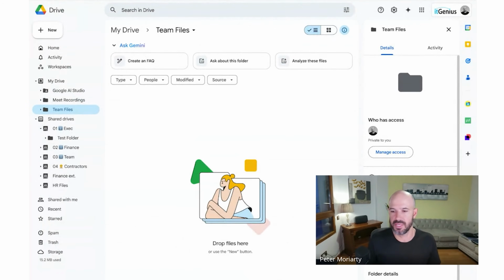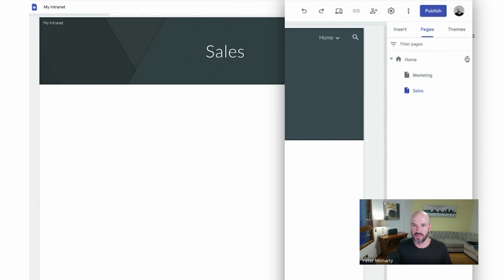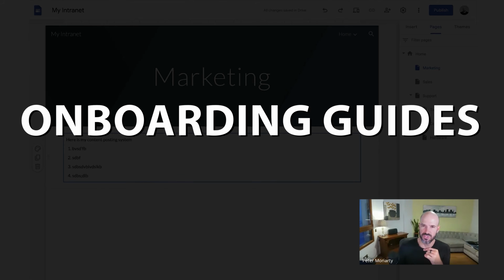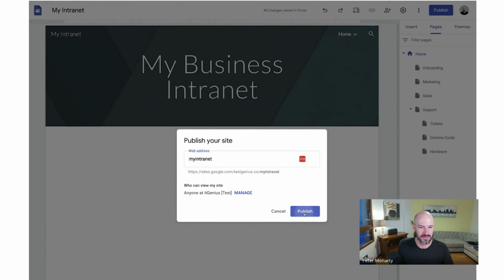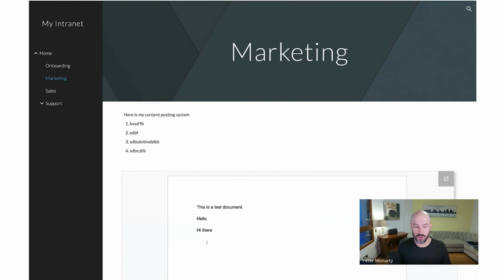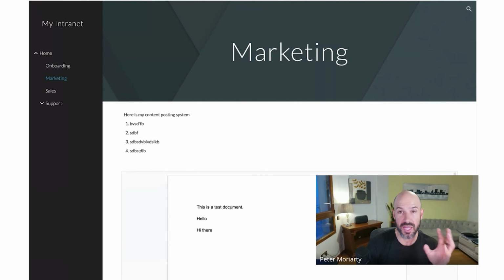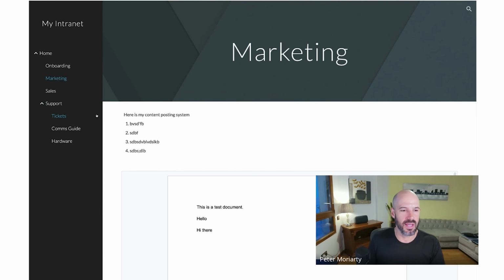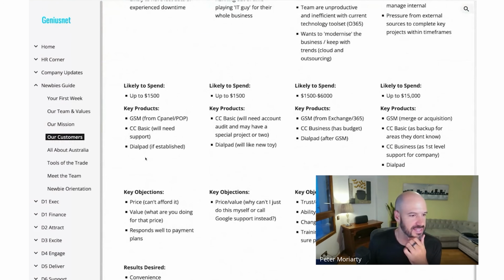Google Sites Creation Walkthrough 2025: Build Your Website Step‑by‑Step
How to Create an Effective Intranet Using Google Sites

In this video, we dive into the process of creating an intranet for your business using Google Sites. We guide you step-by-step on how to set up internal resource pages for different departments such as marketing, sales, and support. Additionally, we discuss how to add and organize content, embed documents, and publish your intranet site. Learn best practices for sharing your site securely within your company and understand why using an intranet can be more effective than simply storing files in Google Drive. Perfect for enhancing team collaboration and onboarding new employees effectively.

00:00 Introduction to Creating an Internal Site
00:23 Setting Up Your Google Site
00:47 Building Department Pages
01:21 Adding Content to Your Pages
01:59 Publishing Your Intranet
03:07 Embedding Additional Content
03:54 Why Use Google Sites Over Google Drive
05:23 Creating an Onboarding Flow
06:33 Conclusion and Additional Resources